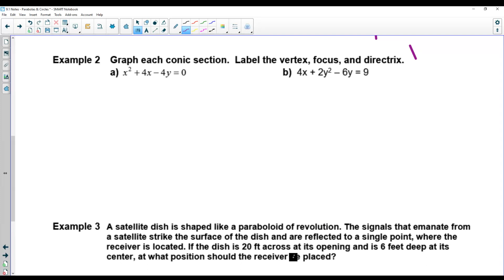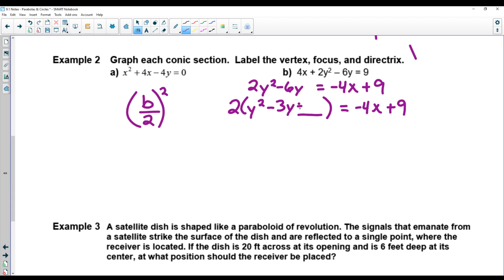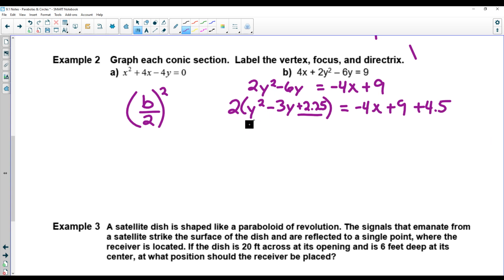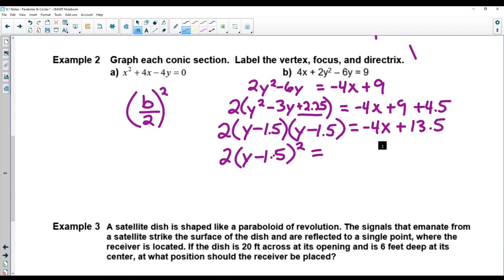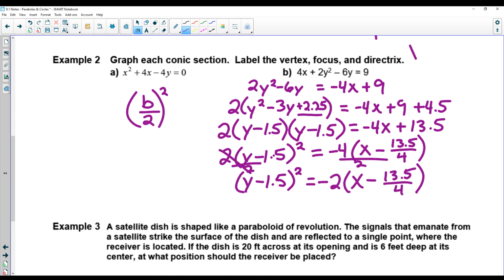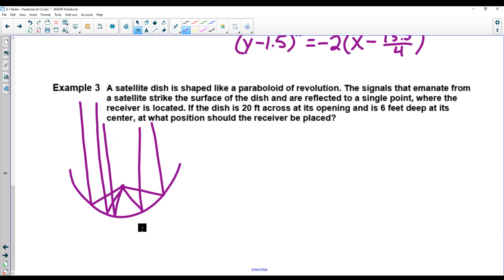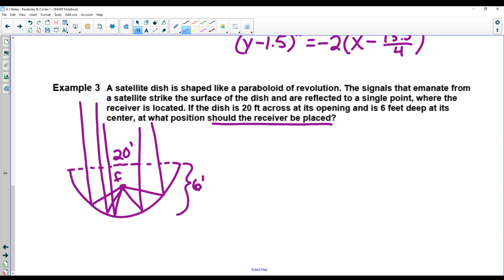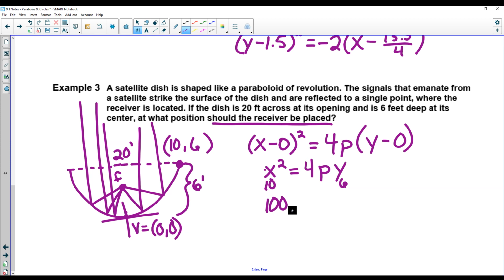Parabola Apps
Parabola applications